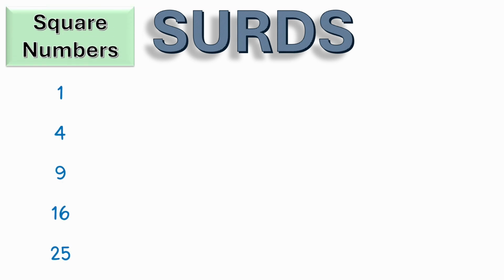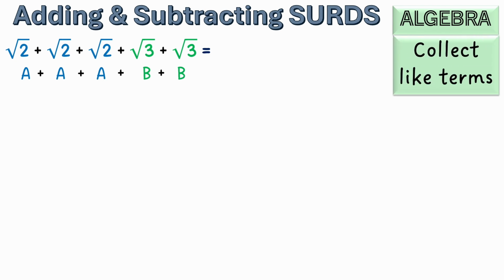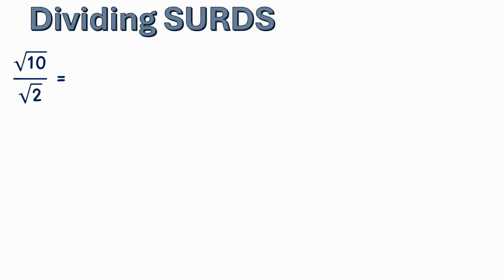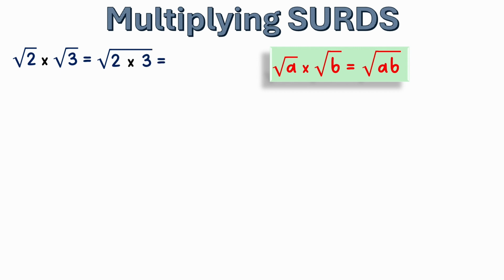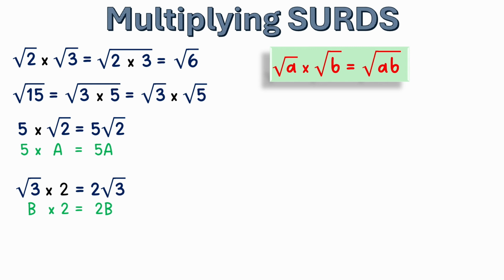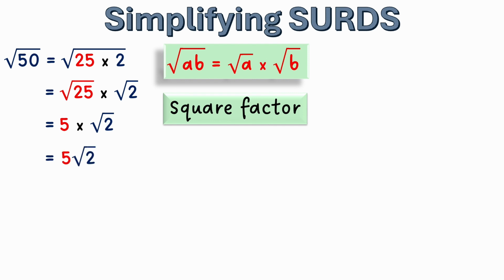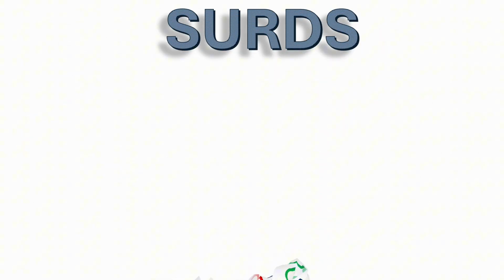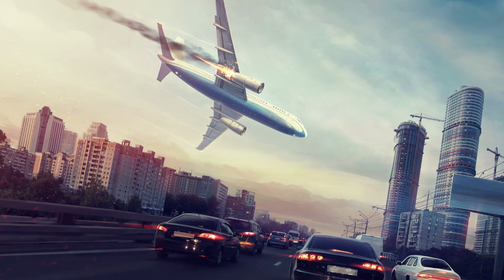SURDS 1 Add, Multiply & Simplify - iGCSE/GCSE Maths, Edexcel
In this video you will learn what the surds are, how to add, subtract, multiply, divide and simplify Surds. It's an interactive lesson with plenty of practice questions and answers, finishing with some real life applications of surds.